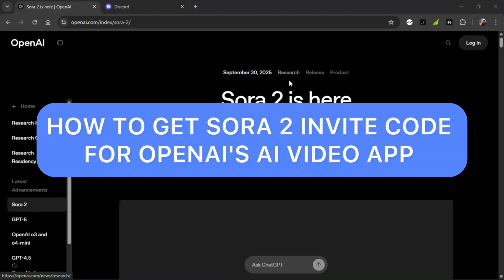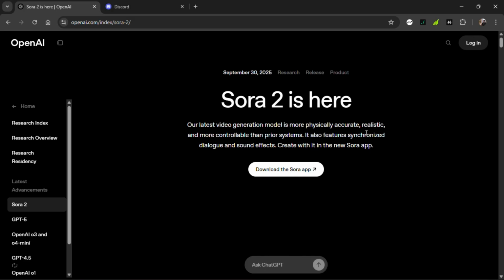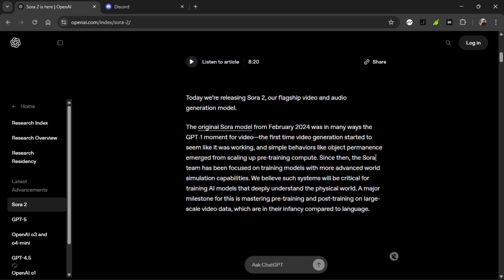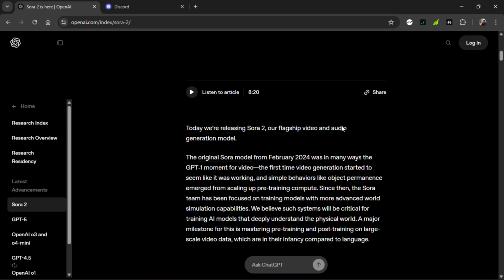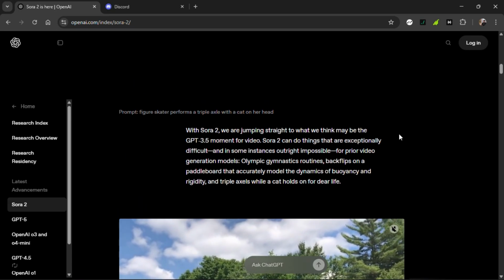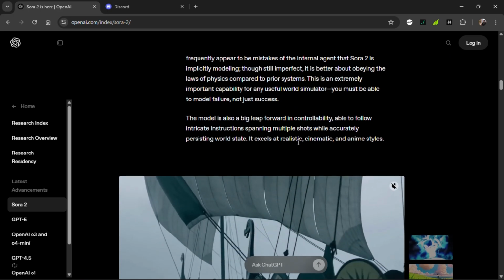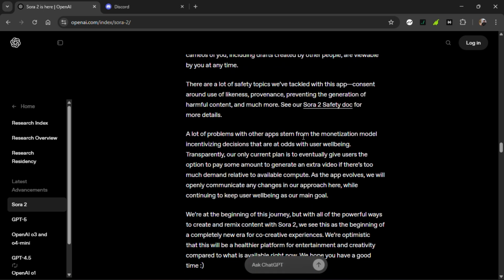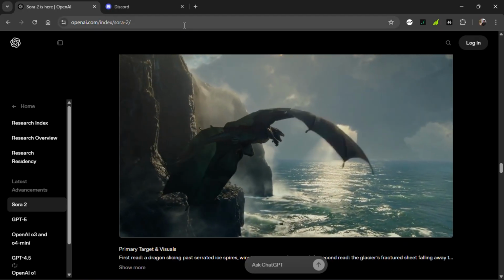NEW! How to Get a Sora 2 Invite Code In 2025! Step By Step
Want access to Sora 2 — OpenAI’s next-gen AI video tool? In this guide, I’ll show you how to get an invite code safely in 2025. You’ll learn where invite codes are shared (Discord, Reddit, community servers), how to use them, official waitlist options, and tips to avoid scams. Don’t pay for codes — follow the legit strategies to get early access.